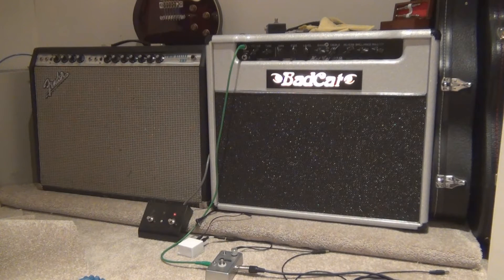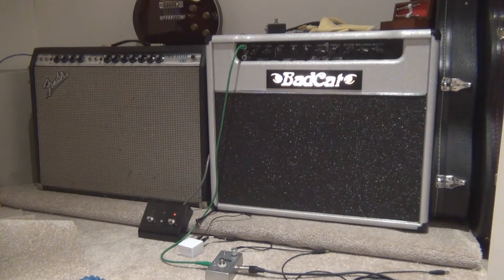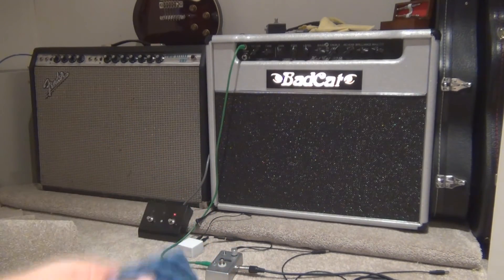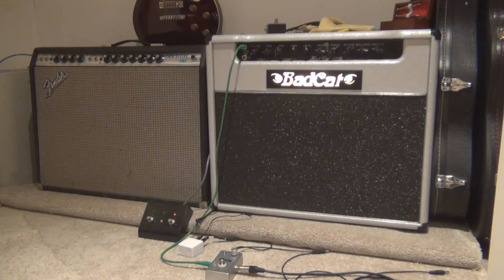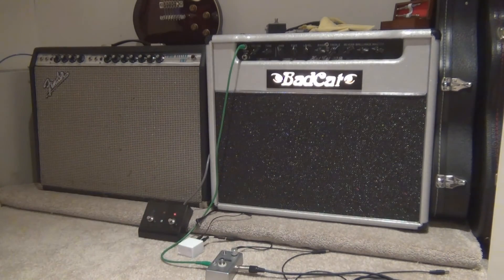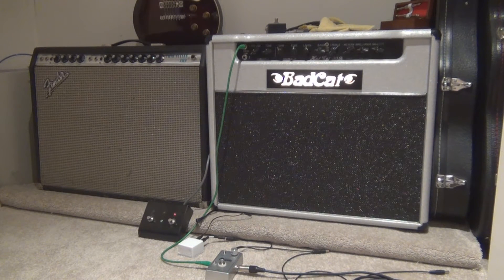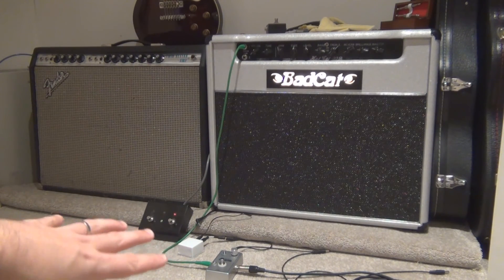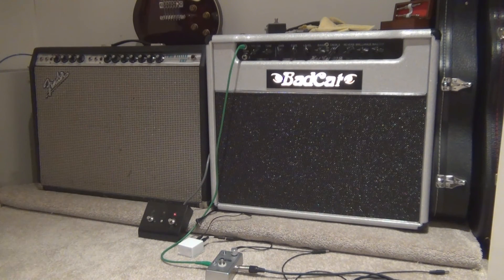DIY Guitar Amp Isolation Platform